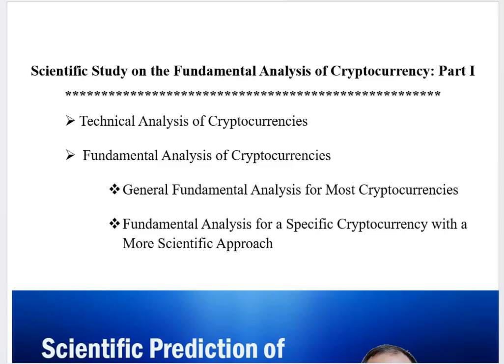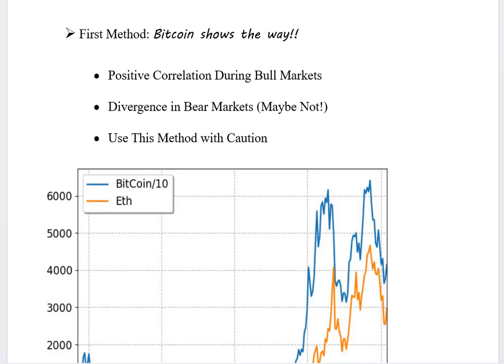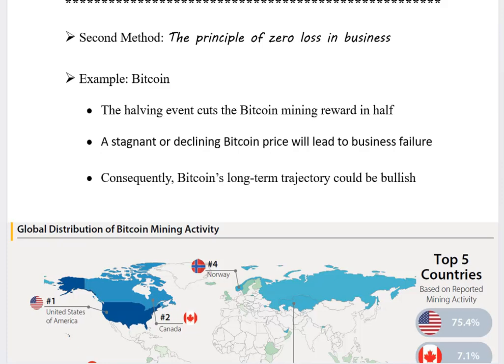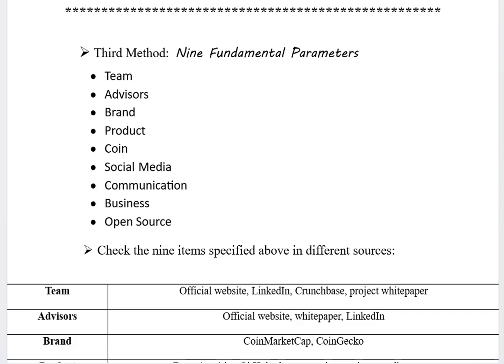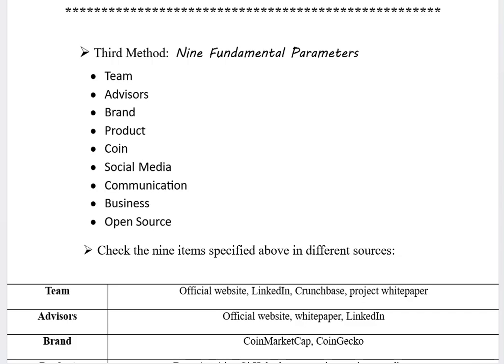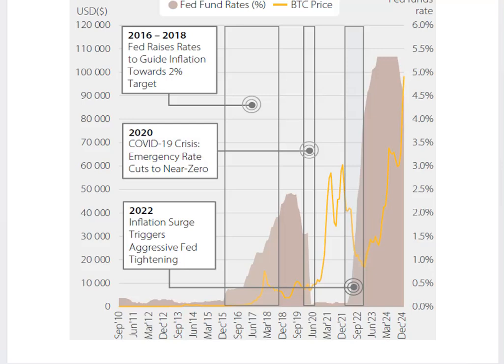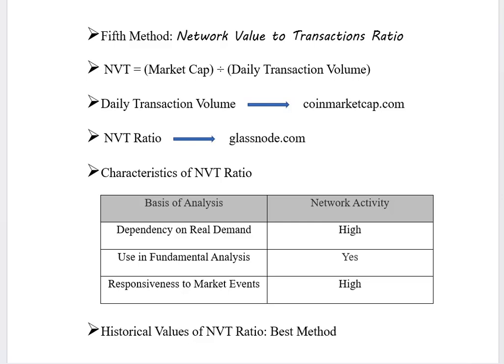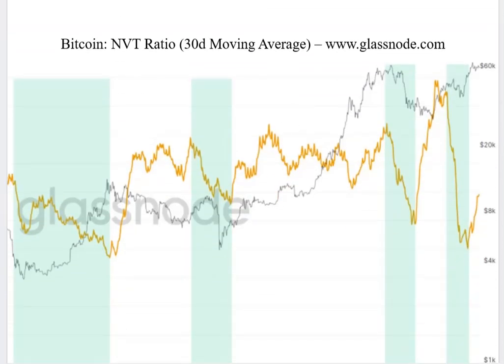Harvard University: When Buy/Sell Cryptocurrencies